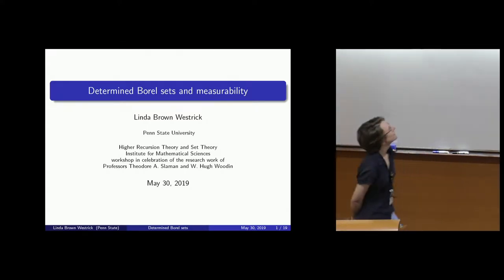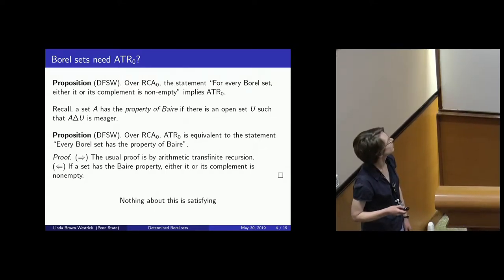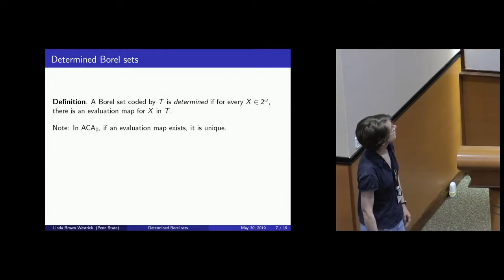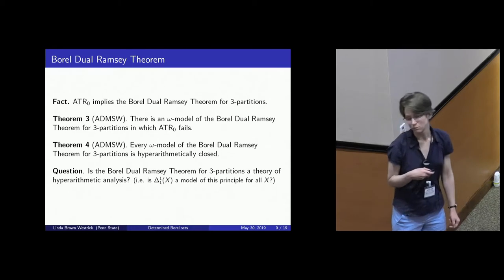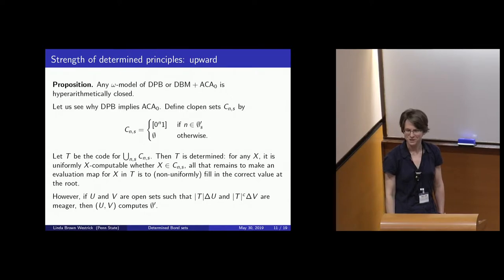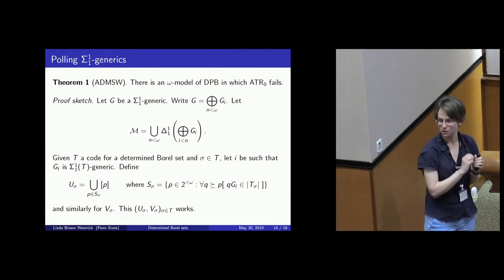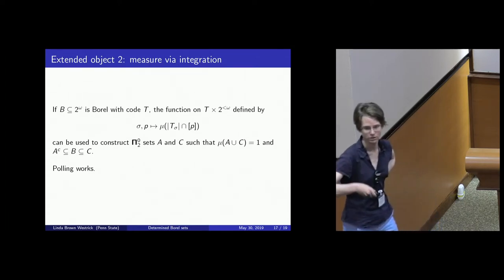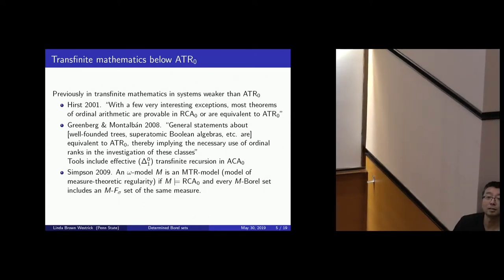Determined Borel sets and measurability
Linda Brown Westrick
Pennsylvania State University, USA